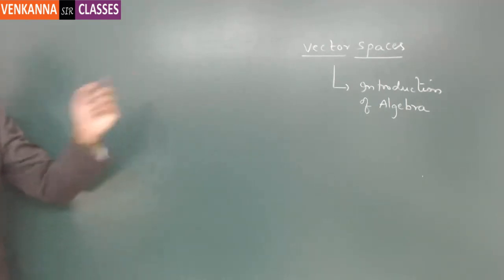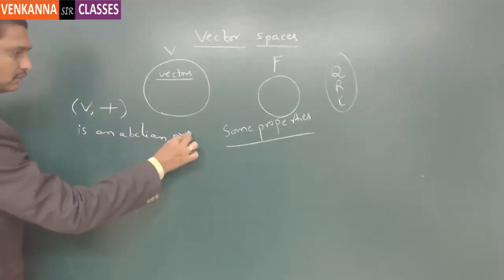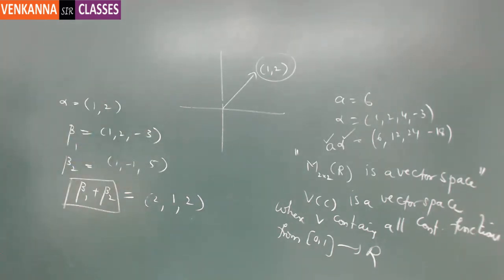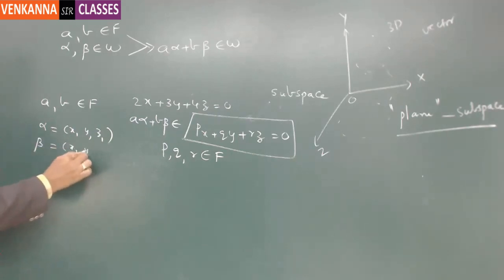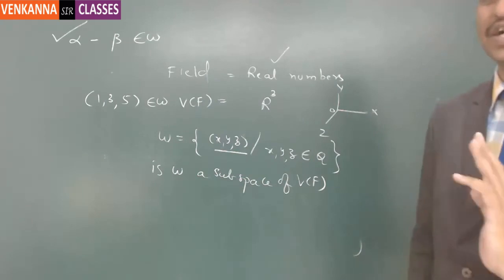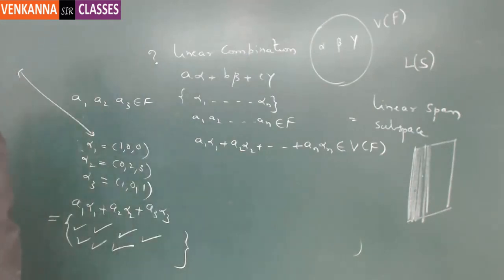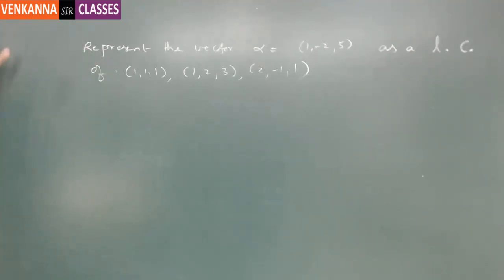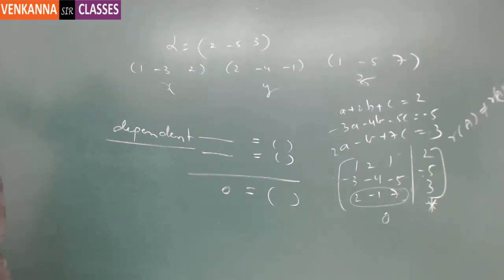linear algebra 9